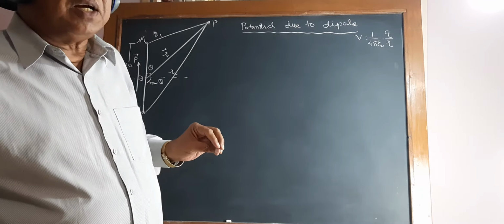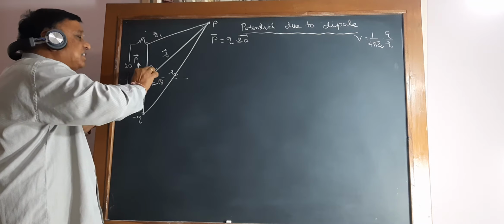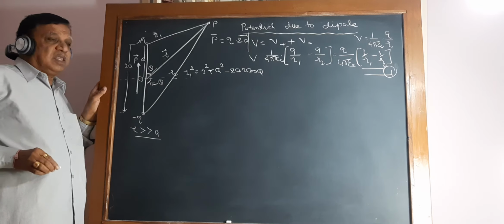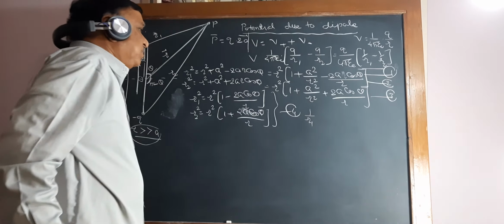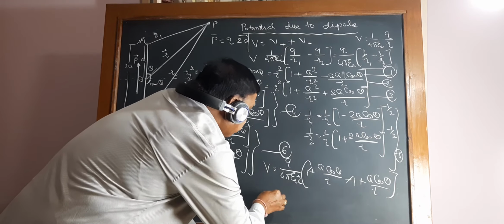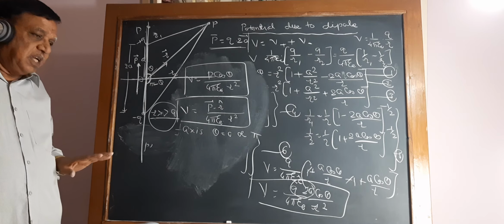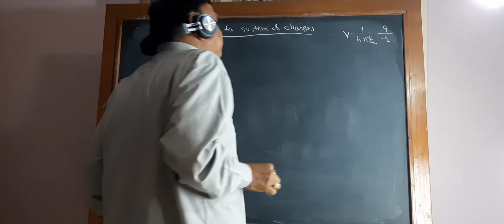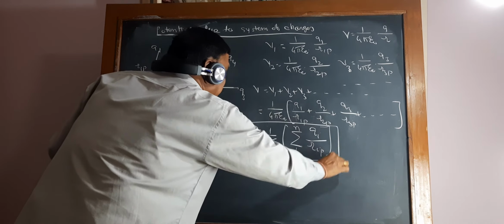V C Patel Nadiad